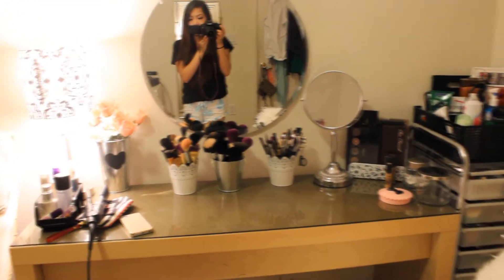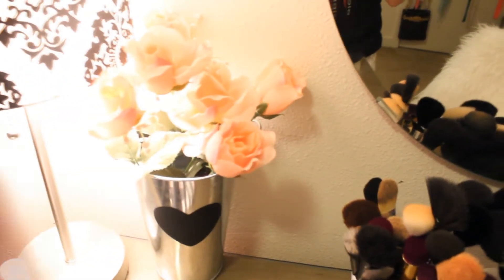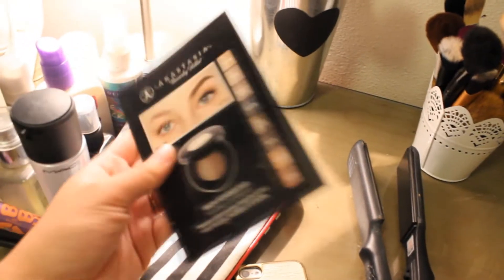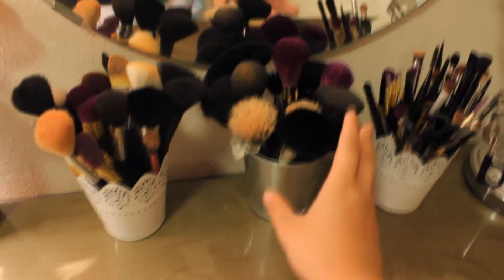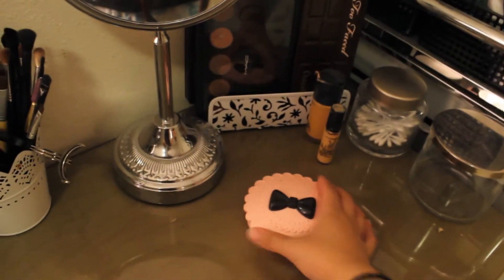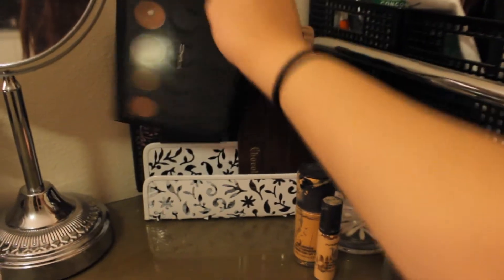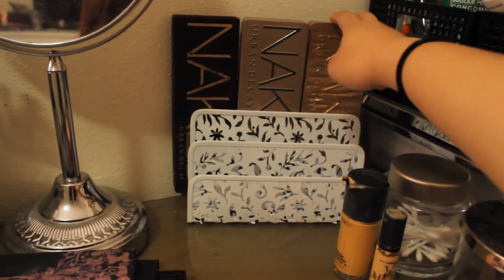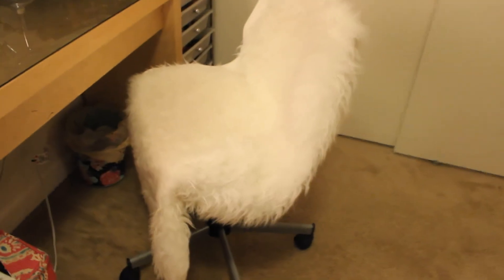Makeup Vanity Tour ♡ 2014 | BeautyByBrinax3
▼♥▬▬▬▬•CLICK HERE•▬▬▬▬♥▼

Hope you all enjoyed! Stay beautiful ♡

Forever 21!

▼♥▬▬▬▬•MY LINKS•▬▬▬▬♥▼
♡ My FAVORITE brushes EVER!
♡ Tweet TWeet!
♡ VINE
sabrinamaex3

▼♥▬▬▬▬•OTHER•▬▬▬▬♥▼
Camera I use: Canon Rebel T3i
What I use to edit: Sony Vegas 11